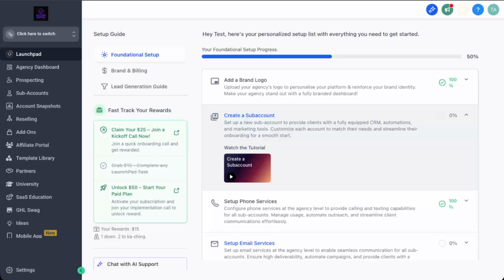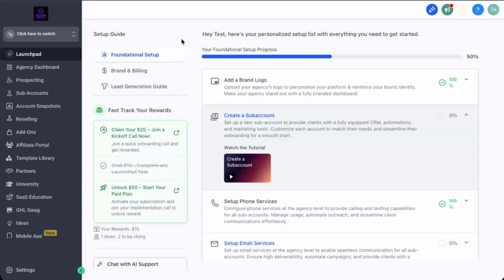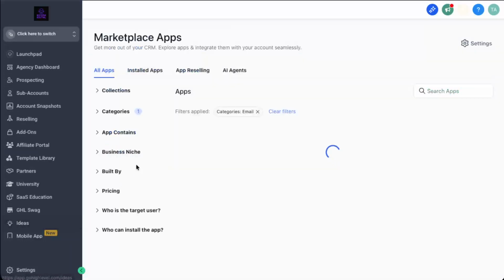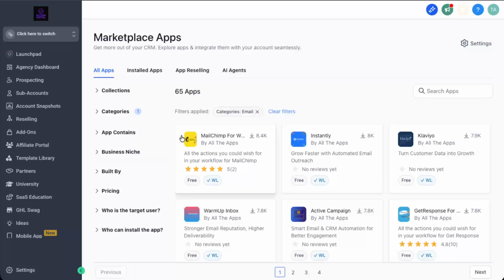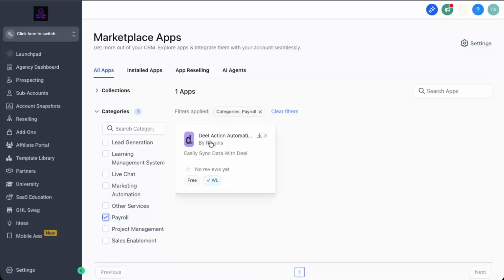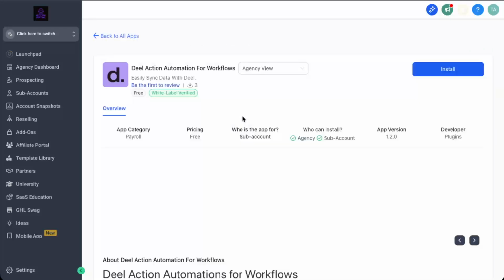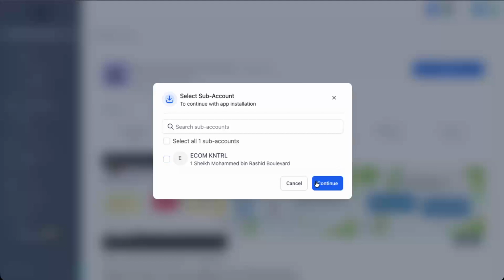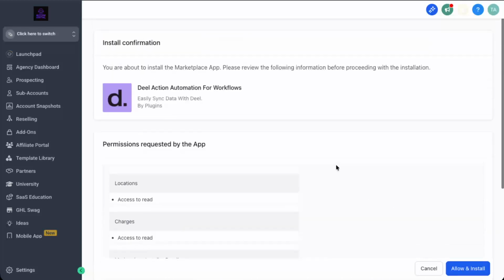How to Install Plugins in GoHighLevel (2026) | Step By Step Setup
Learn how to install plugins in GoHighLevel using the current 2026 method. This tutorial walks you through finding and installing plugins correctly inside your GoHighLevel account. You’ll see how to connect integrations, configure permissions, and verify everything is working properly before going live. The steps follow the latest GoHighLevel dashboard layout to avoid common installation or sync issues. If you want to expand your CRM functionality with plugins and third party tools, this is the updated installation guide that works now.